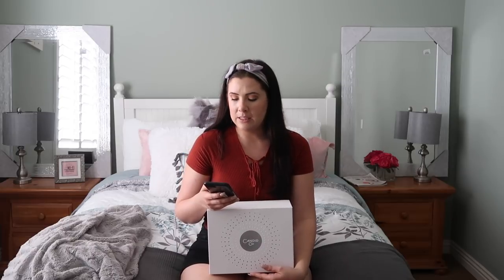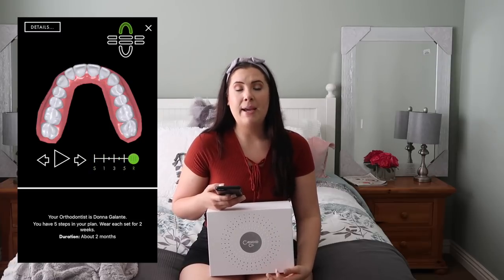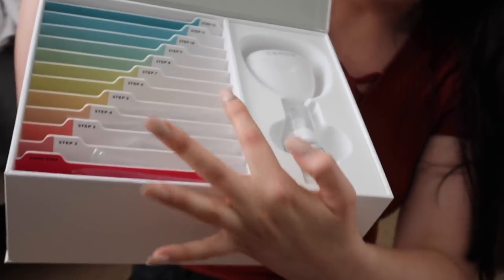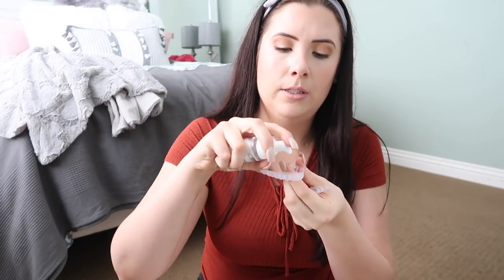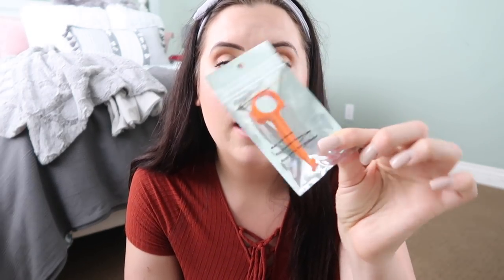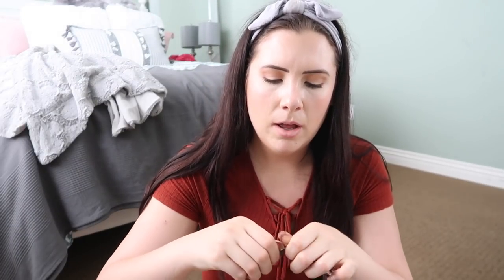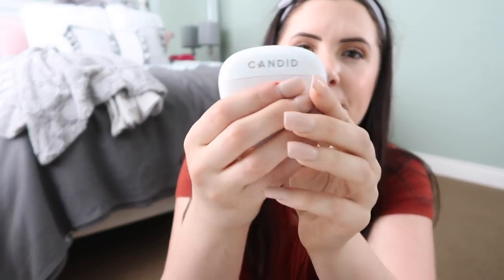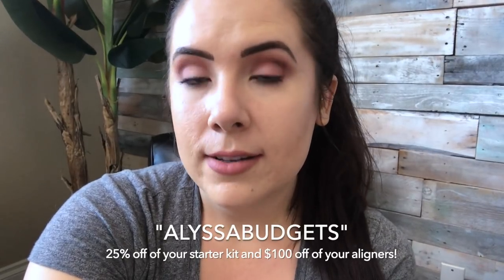CANDID ALIGNERS UPDATE | trying my aligners on for the first time!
Hey everyone! I'm back with another update on my Candid aligners! I got my aligners in the mail and now I can get started with the process. Also, Candid just informed me that my promo code "ALYSSABUDGETS" will now get you 75% off of your starter kit, not the 25% that it was when I uploaded this video! Thank you to Candid for working with me!

I received the starter kit and aligners as compensation for this video, however any and all opinions stated are completely my own, and I am not being paid in exchange for a positive review.

Etsy Shop

MY MAIN CAMERA -- Canon 77d
MY VLOGGING CAMERA -- Canon G7X Mark II
MAIN LENS -- Canon 24mm
LAMINATOR -- Cash Envelopes
LAMINATING SHEETS -- Cash Envelopes
MY SAFE -- Sentry Safe
MY WALLET -- Filofax Saffiano